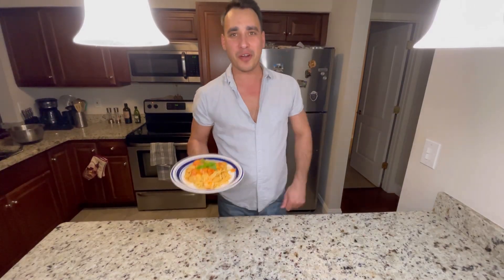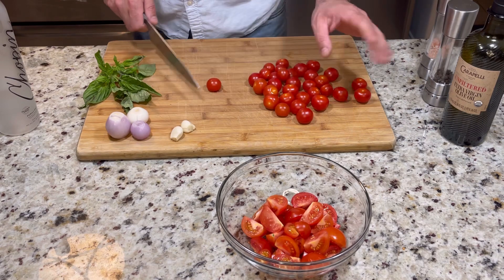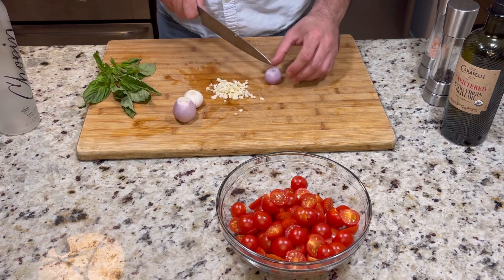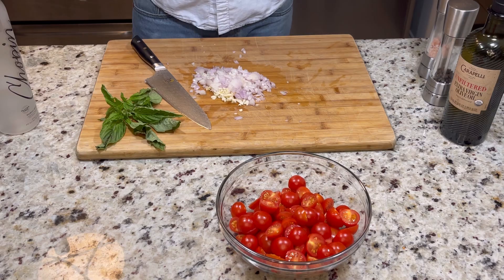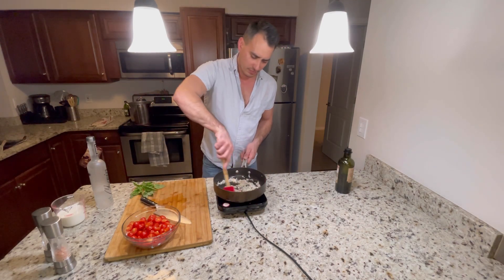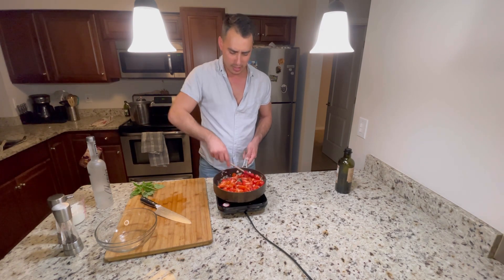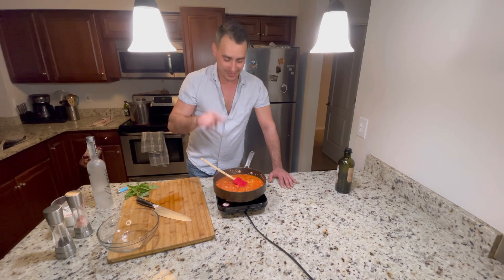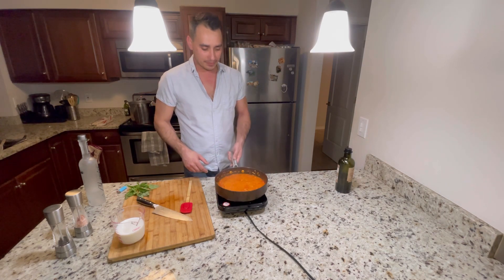Linguine Alla Vodka with shrimp from scratch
Hey guys, welcome back! This is one of my personal favorites because of how simple it is yet so flavorful! Not much to say here other then make it and enjoy!! 30 min tops from start to finish and you’ll have the taste of Italy 🇮🇹 right in your kitchen!!
Make it!